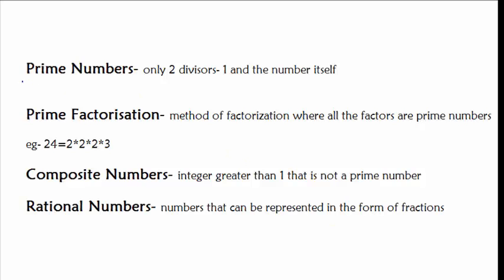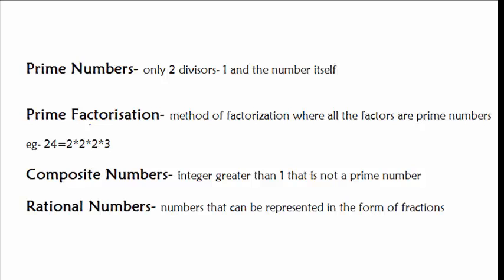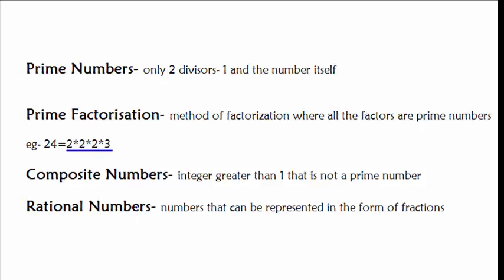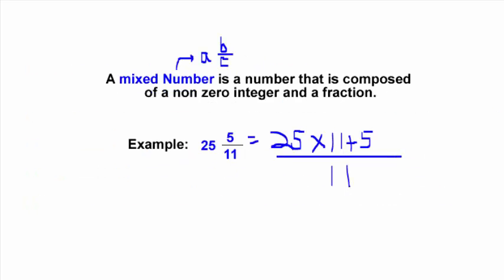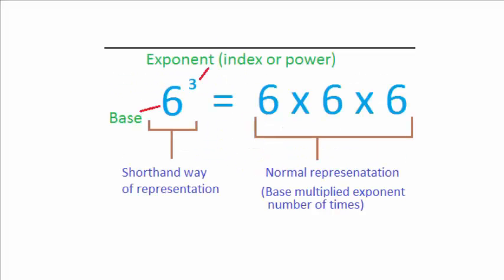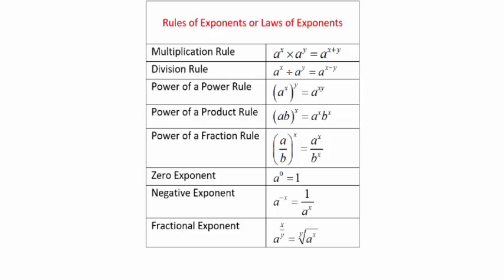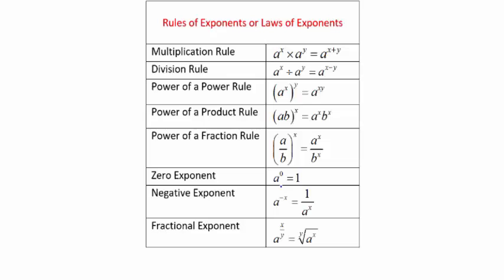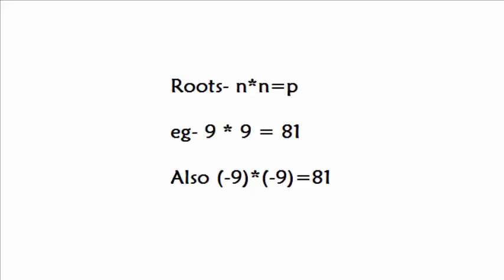Quantitative Reasoning- Lecture 2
Numbers, indices and laws of exponents explained in detail.

A Tutorial Lecture by Anisha Lalwani.